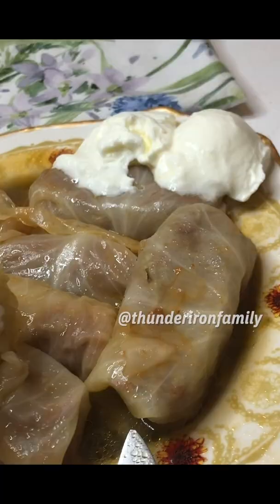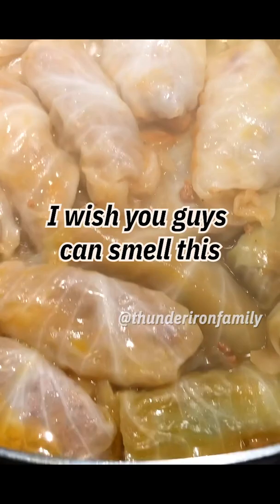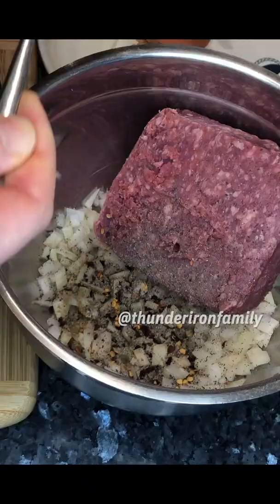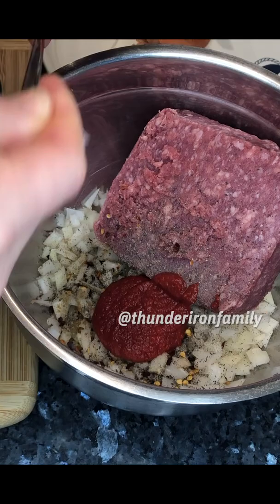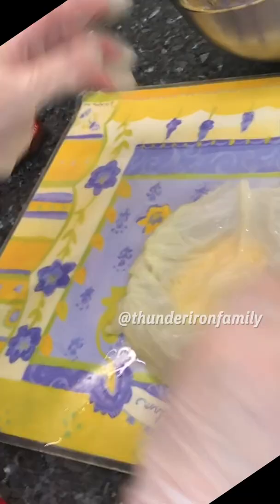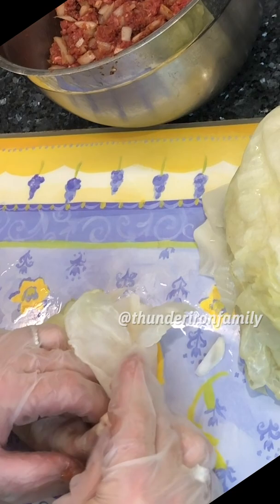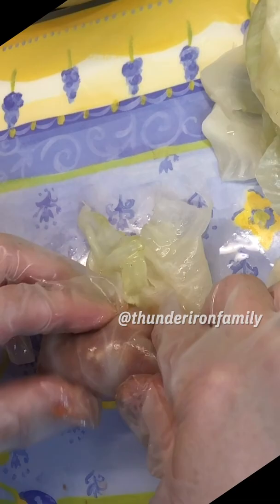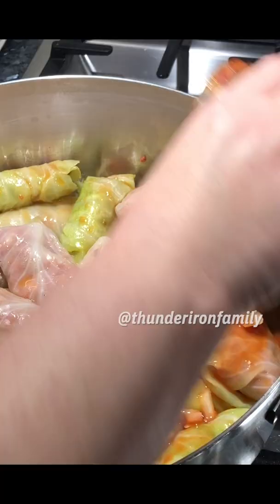🧿 Delicious Stuffed Cabbage Rolls Dolmades - Dolma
Easy Step by Step Recipe. My grand mothers amazing recipe! @ThunderIronFamilyAdventures

🛑 Any malicious comments will be removed without prior notice. 🛑

# Our Video and Travel Gear

GoPro HERO9 Black

Samsung EVO Plus Class 10 Micro SDXC with Adapter, 512GB

Gopro Hero 9 Black Rechargeable Battery

Dual Battery Charger + Battery
head strap

Bite Mount + Floaty (HERO9 Black)

Waterproof Floating Hand Grip Compatible with GoPro

Sametop Jaws Flex Clamp Mount with Adjustable Gooseneck

MT-16 Extendable Tripod 360° Ball Lightweight Portable Handle Grip Tripod for Gopro